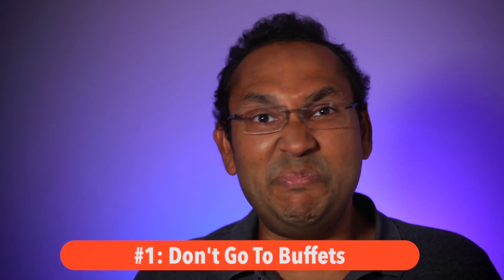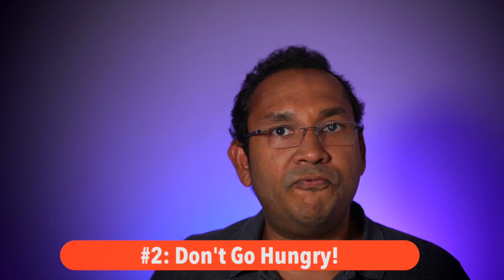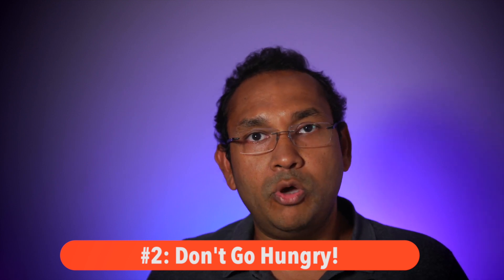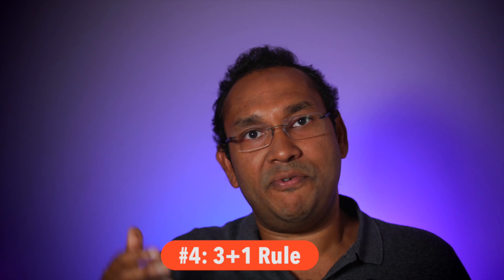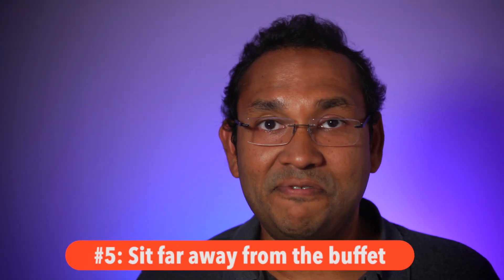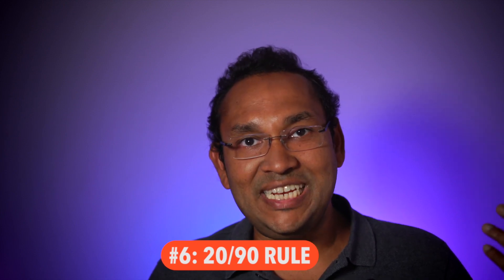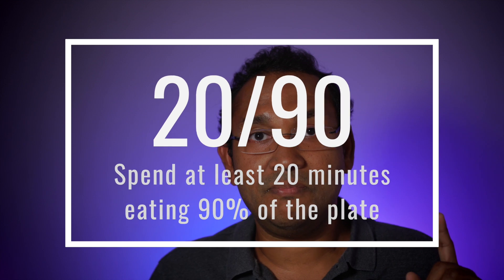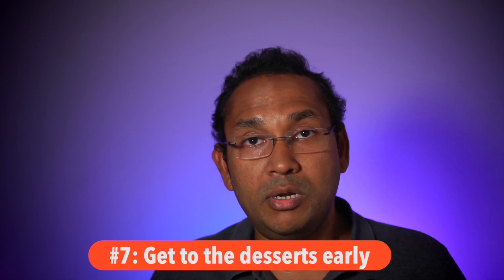Ask Dr Rasi - 7 Tips to Survive a Buffet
Ever wondered if there is a way to avoid falling victim to your temptations when going out for a buffet? Here are some scientifically proven rules.  In this video, Dr Rasi will describe 7 simple tips that you can follow which will help you curb your emotions and hunger and stay in control at the buffet line. They are generally simple principles based on food psychology and yes, they work.

As always, you have to be reasonable. For example, eating one entree doesn't mean you can serve an unlimited amount of that one item. But provided that you follow normal dietary habits and don't willingly overeat, these rules will help you stay in control no matter what diet you are on.